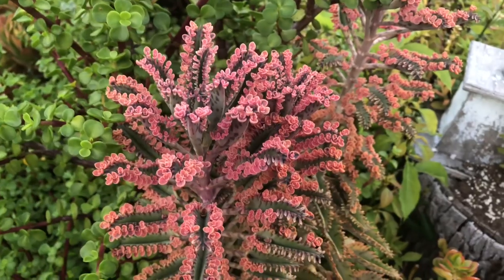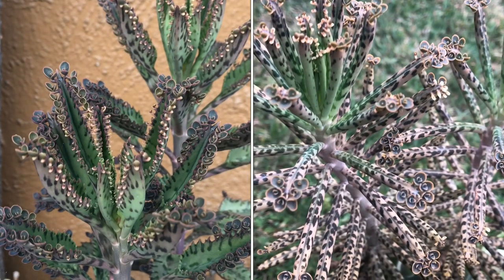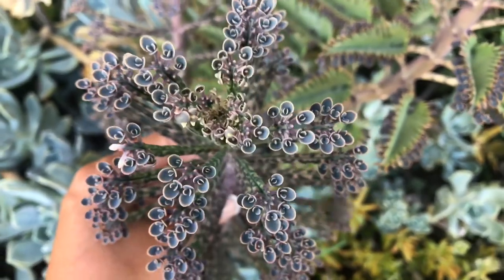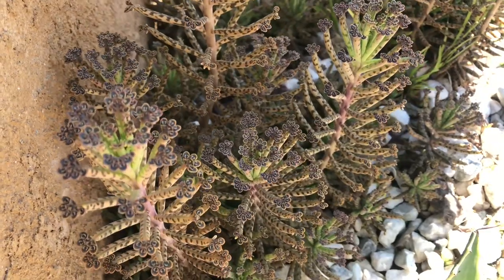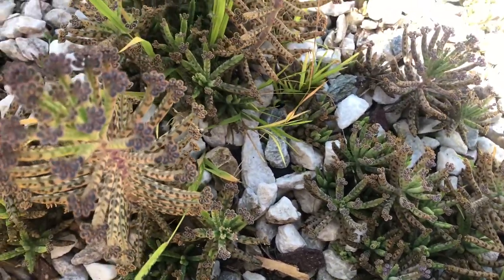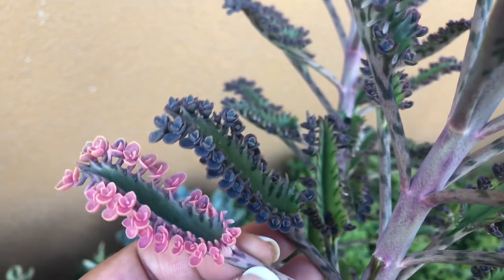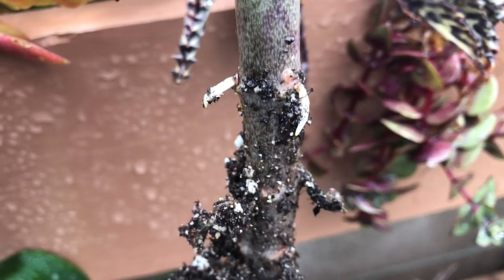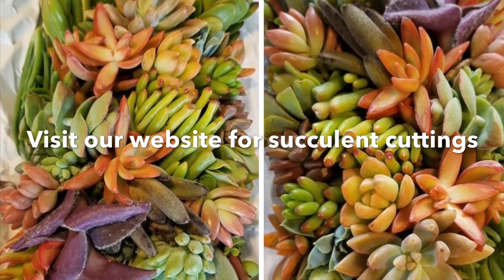How to Propagate Kalanchoe ’Pink Butterflies’ and ’Mother of Millions vs Mother of Thousands’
Not all succulents are the same. Some are toxic and some behave like weeds. It is important to learn a little bit about them before growing them in your garden.

This video is about Kalanchoe ’Pink Butterflies’ and how to propagate this succulent variety. Mother of Millions and Mother of Thousands are also explained in this video as both is where the original hybrid came from.

WOULD YOU LIKE TO LEARN HOW TO GROW COLORFUL SUCCULENTS?
CHECK OUT THIS ONLINE COURSE
Beautifully Stressed—the art of growing colorful succulents